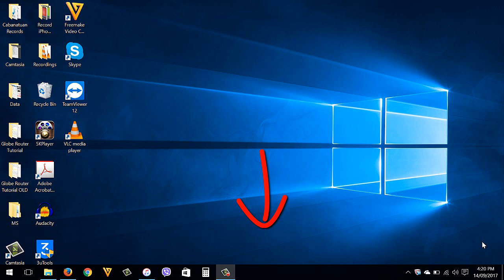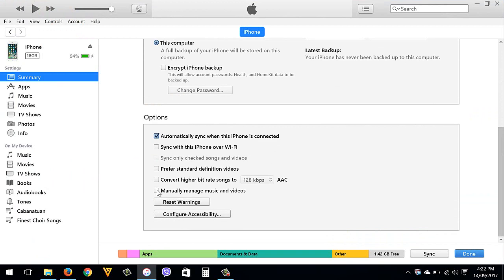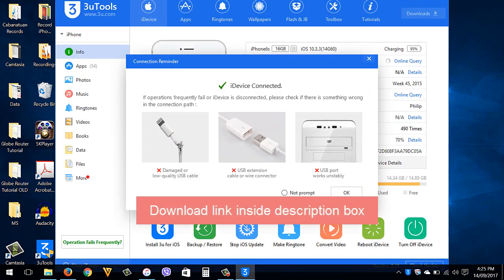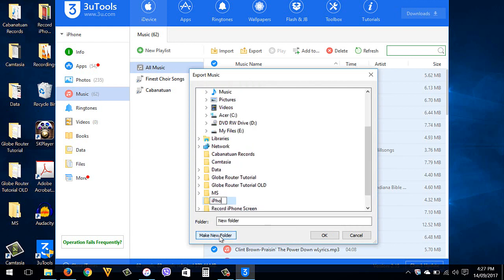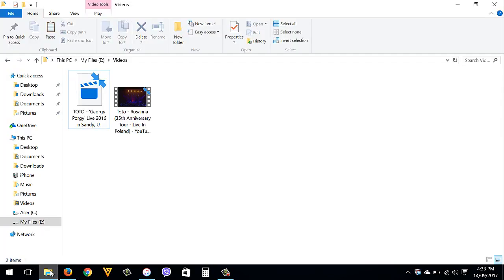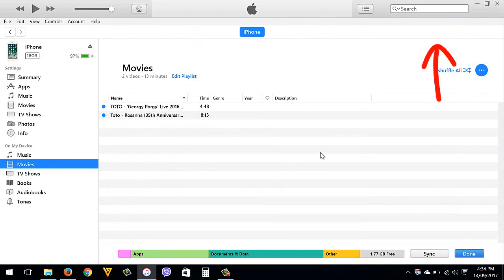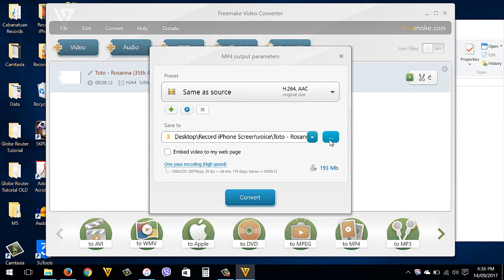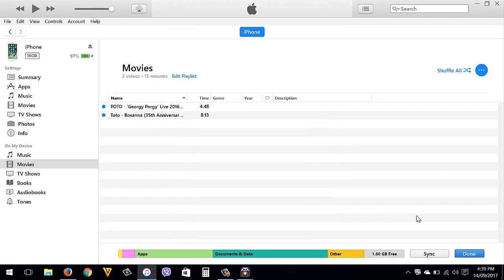How to Transfer Videos/Movies From Computer to iPhone/iPod/iPad 2018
This is a quick tutorial on how to transfer videos/movies from computer to iPod, iPad, iPhone 5, iPhone 5s, iPhone 6, iPhone 6s, iPhone 7, iPhone 7 plus  or any iPhone that's compatible to iTunes version 12 or later.

✅  If your computer didn't recognize your device, try this simple solution.

✅ To Transfer videos with any video file format from computer to your iPhone